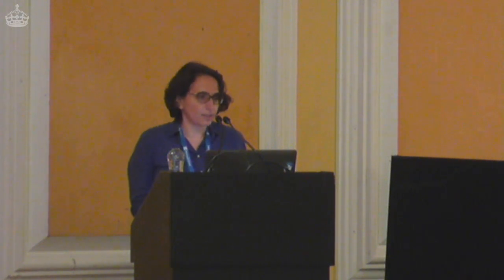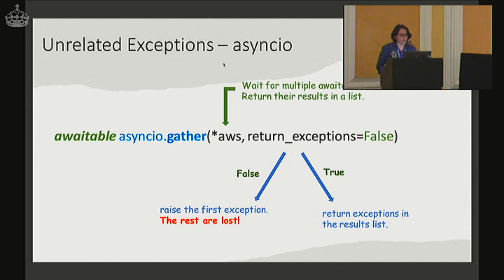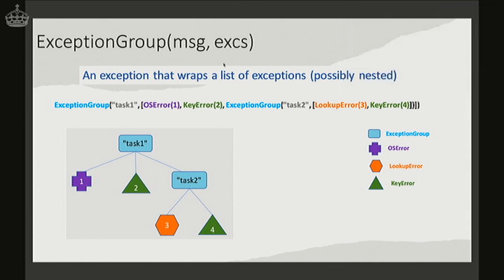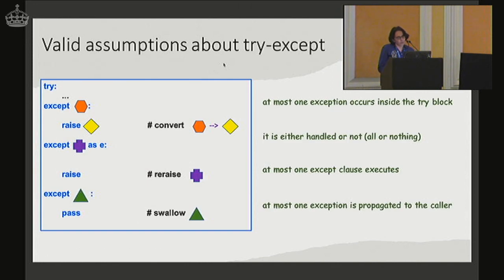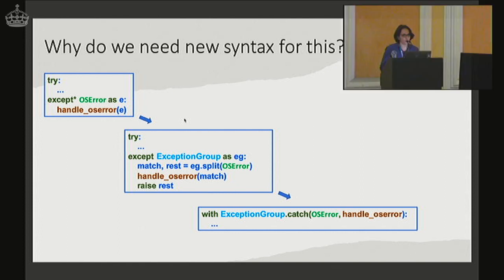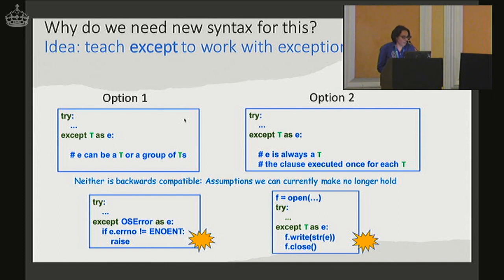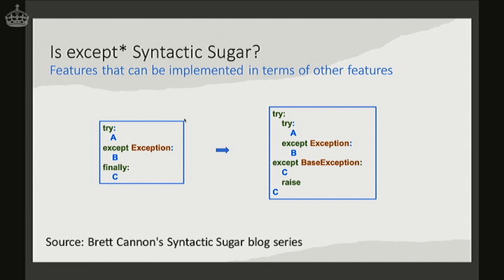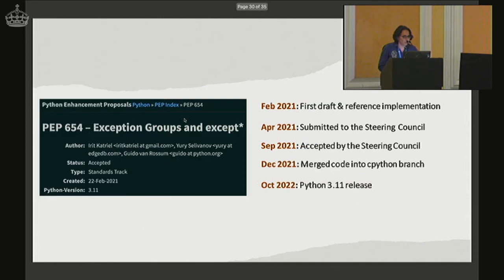Exception Groups and except: Irit Katriel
Python 3.11 introduces new features that make it possible to raise and handle multiple unrelated exceptions. This talk briefly covers what they do and how they work, and answers a frequently asked question: why we needed to add new language syntax to handle exception groups.

Python 3.11 introduces new features that make it possible to raise and handle multiple unrelated exceptions at the same time (see PEP 654). This talk, given by one of the authors of PEP 654, will describe how they work and some of the design decisions we made while developing these features. In particular, why we needed to add the new syntax except* to handle exception groups.

Irit Katriel
I am a CPython Core Developer and a member of Microsoft's faster-cpython team. My work focuses on the interpreter core.

Among my contributions to Python 3.11 are the implementation of PEP 654 (Exception Groups and except*) and PEP 678 (exception notes). In addition, I worked on a number of non-functional changes to optimise and simplify the interpreter's exception handling.